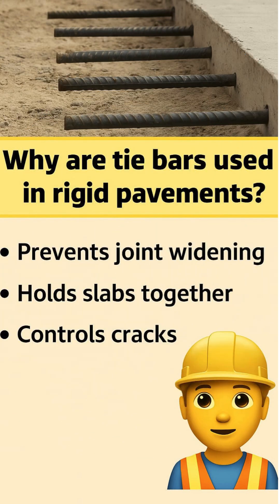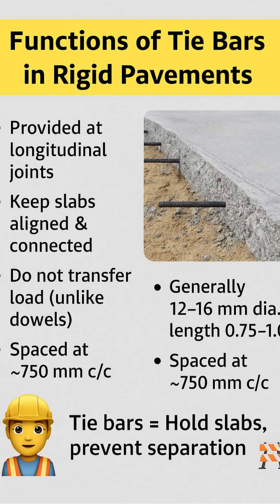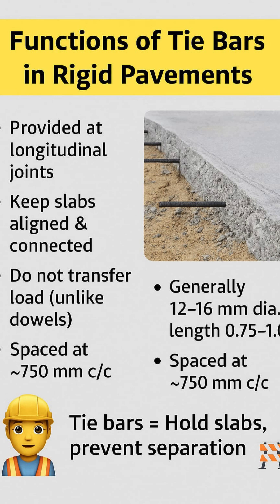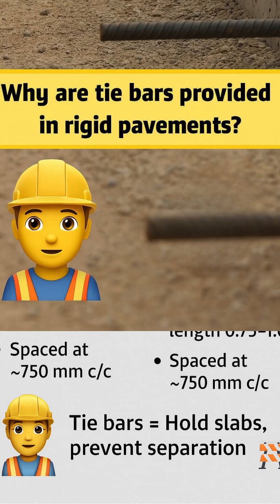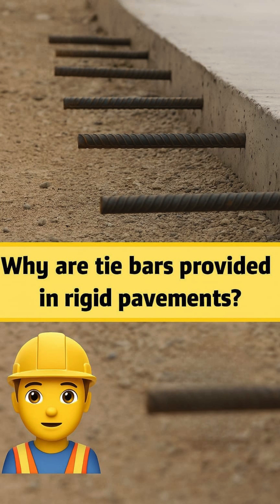Tie Bars in Rigid Pavement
Welcome to Civil Engineering Infrastructure!
In this video, we explain Tie Bars used in rigid pavements as per MoRTH & IRC guidelines.
Tie bars are essential for load transfer, crack prevention, and joint stability in concrete pavements.

📌 Key Points Covered:

What are Tie Bars?

Purpose of Tie Bars in rigid pavement construction

Placement, spacing, and specifications as per MoRTH & IRC

Importance in road construction projects

This video is useful for students, engineers, and professionals preparing for GATE, SSC JE, RPSC AE, and Civil Engineering exams.

This video is for educational purpose only and follows fair use under Section 107 of the Copyright Act 1976 for criticism, comment, teaching, scholarship and research, and non profit learning supports fair use. Information is shared for professional learning in road construction, concession agreements, and QA or QC as per MoRTH and IRC, and your project specific Concession Agreement, Schedule B, Schedule C, MoRTH, IRC, and IE directions will always apply, and this content does not replace any clause or contract, and all scripts, visuals, graphics, editing work, and related content belong to Civil Engineering Infrastructure and copying, downloading, modifying, or re uploading without written permission is not allowed.